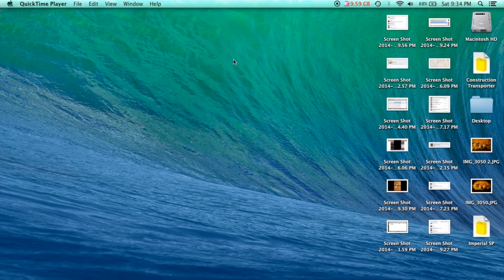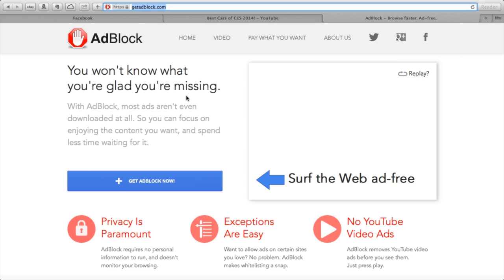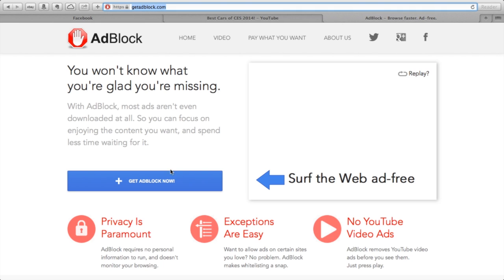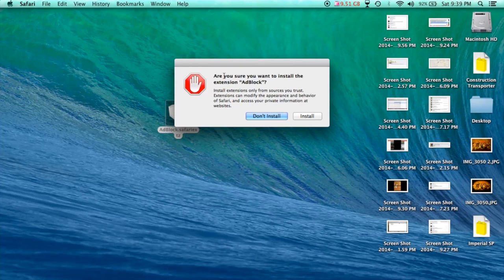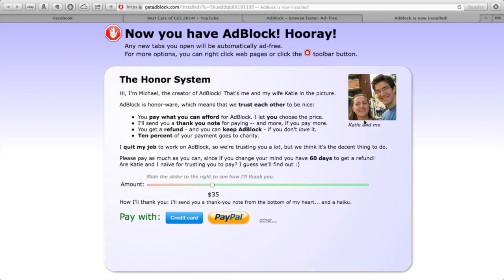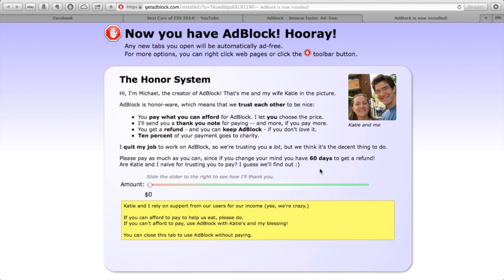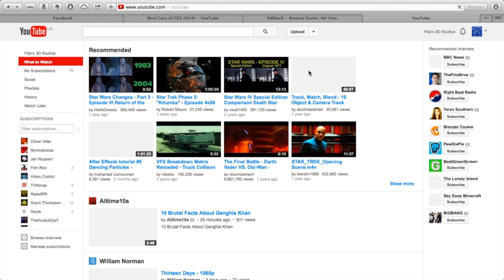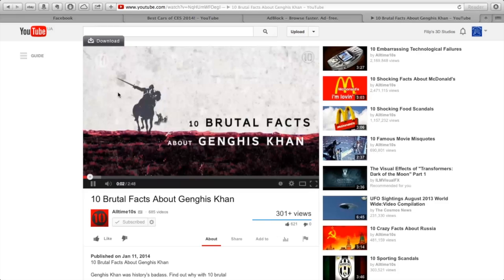Block All Ads in Safari/Chrome on Mac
Block All Ads in Safari/Chrome on Mac - In this video I will be showing you how to download and install an extension that will block all ads on every website. This extension even blocks adds on Youtube videos and the Youtube site.